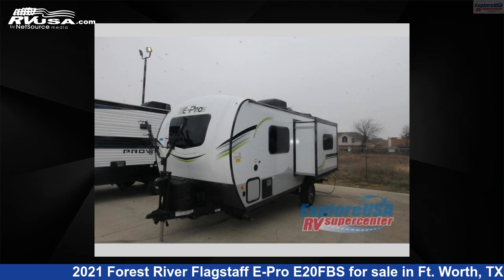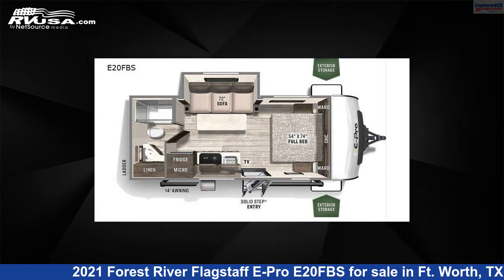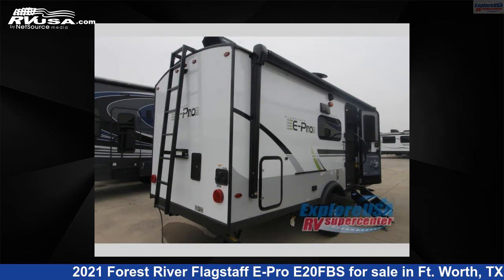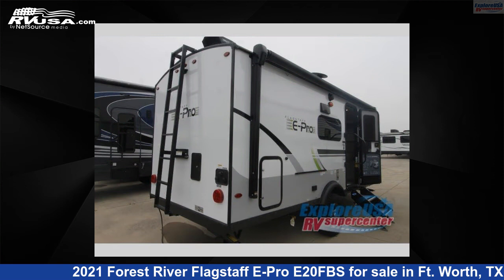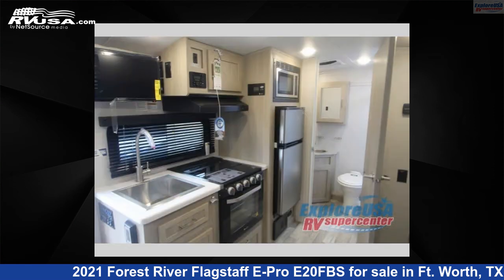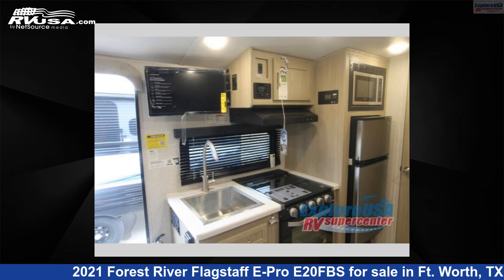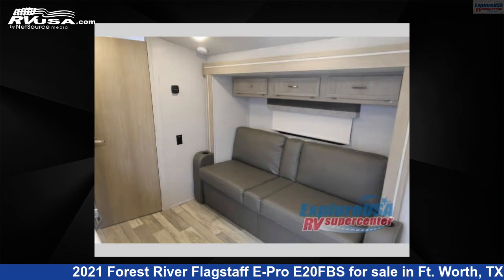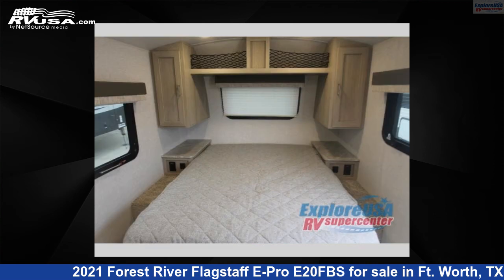Remarkable 2021 Forest River Flagstaff E-Pro Travel Trailer RV For Sale in Ft. Worth, TX | RVUSA.com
This 2021 Forest River Flagstaff E-Pro E20FBS is a Travel Trailer RV. It is located in Ft. Worth, TX 76140 and is offered for sale by ExploreUSA RV Supercenter - FT. WORTH, TX. This New Forest River Is 21' 0" in length and features 1 slideout, sleeps 4, Slideout, and 31 gal fresh water capacity. The floorplan layout of this Travel Trailer features Front Bedroom, Rear Bath.